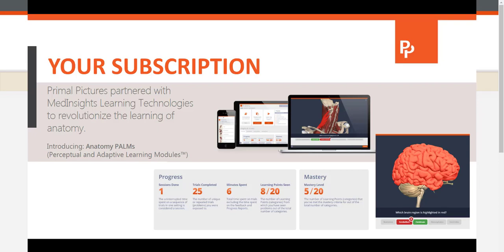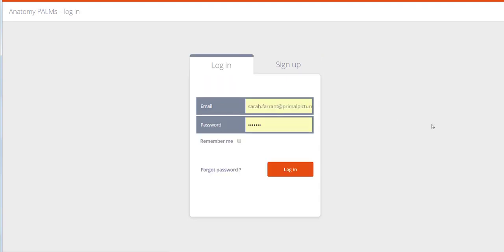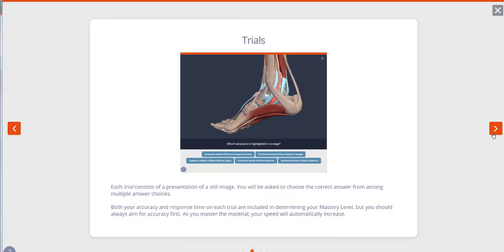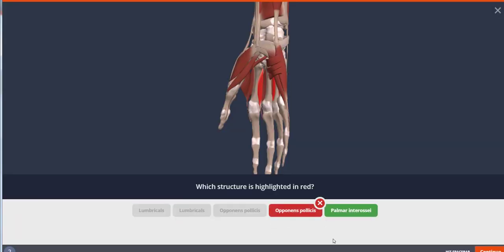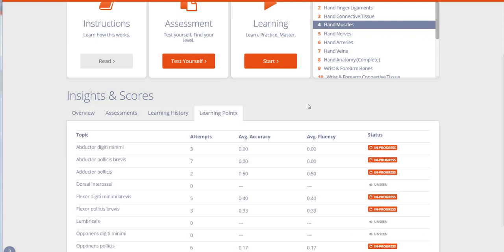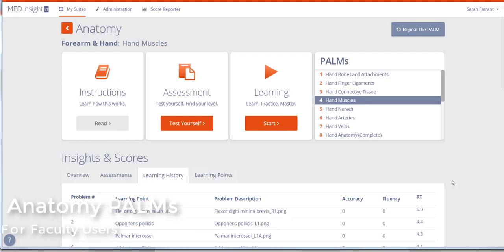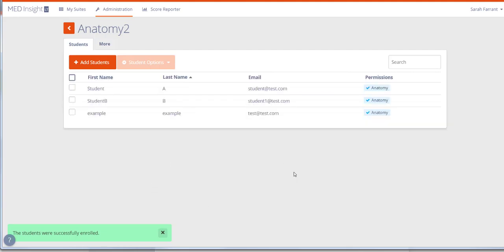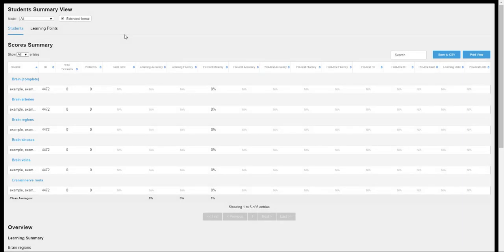Primal Pictures - PALMs - Quick Start Video